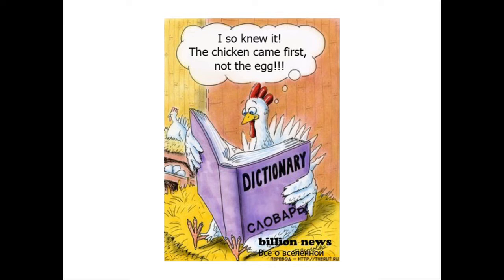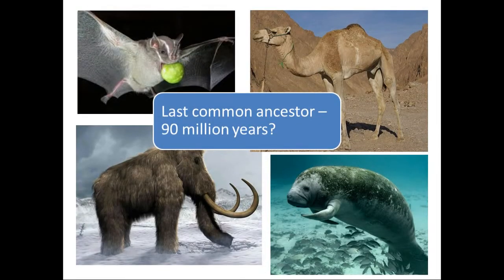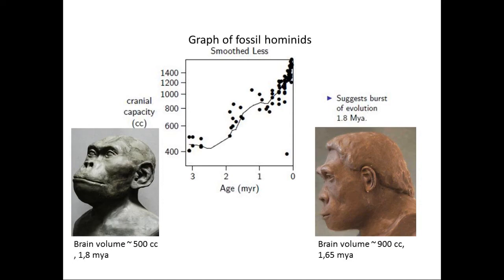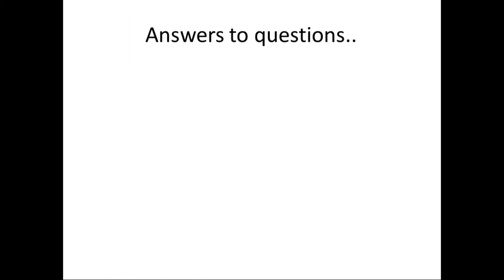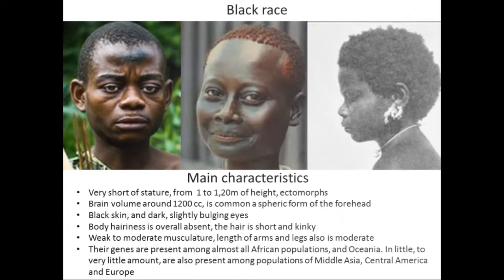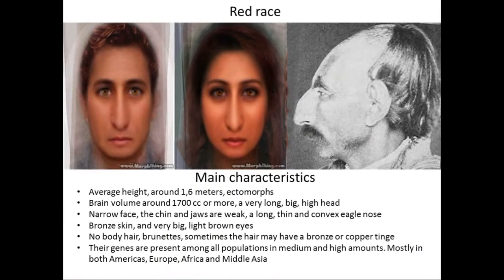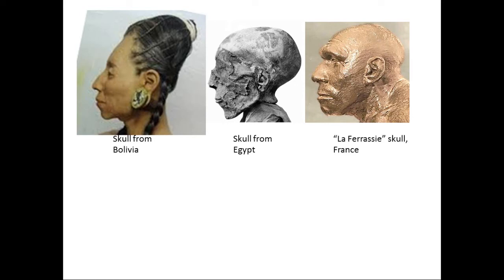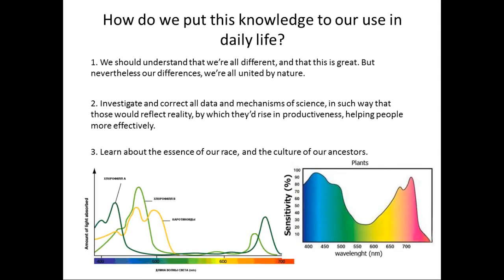WHO ARE WE? Evolution. Human Races.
Why are people different?
Short on evolution theories.
Details on evolution.
Arhaic people.
Races of man.
Where do we come from?